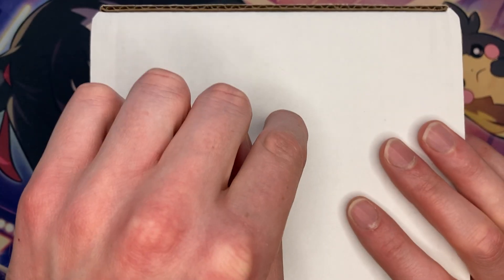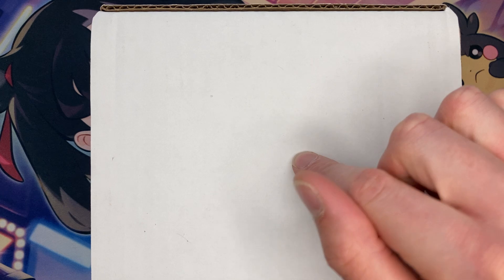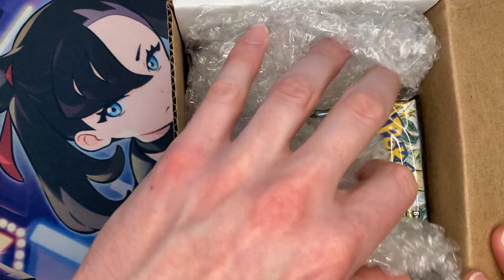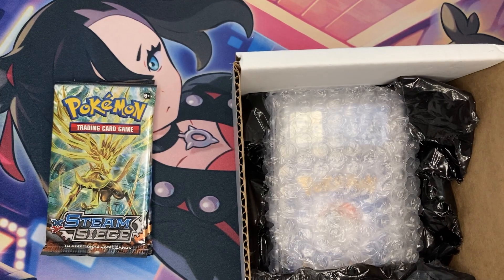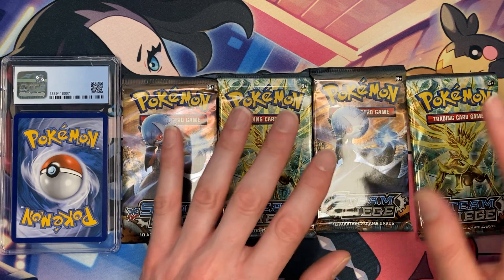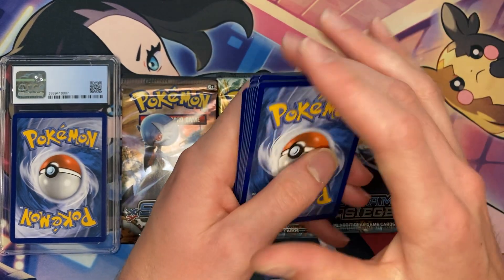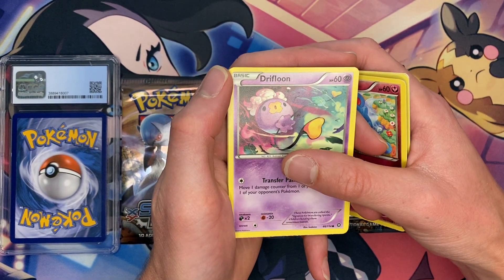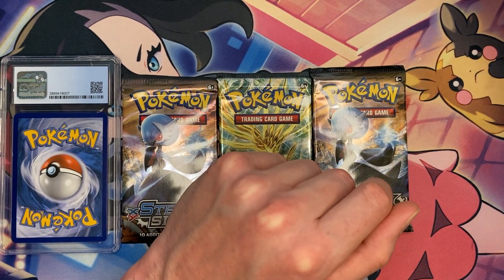Bought a CGC Pokémon mystery pack, let’s see if we can get any bangers!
Let’s see if this mystery box I bought from the same eBay seller with a CGC slab is just as good as last week last week so it’s an absolute banger. I’m hoping this weeks is someone as good let’s find out together.

🚨YouTube live giveaway Friday 6/16/2023 7PM EST 🚨 on my YouTube channel live (link in bio) Will be giving away 30 pack God packs and slabs to lucky YouTube subscribers every vmax hit or better and a wheel of elimination will have a giveaway winner!!

LINK FOR REDDIT:

Reddit.com/user/pokemon_drama